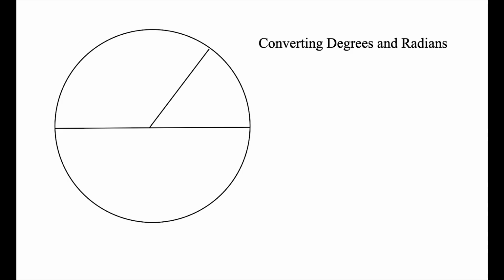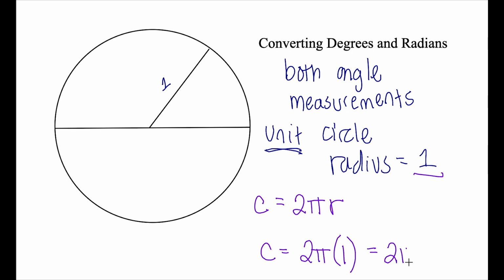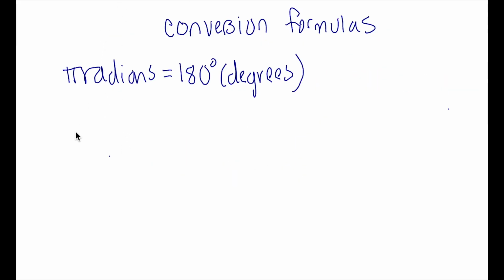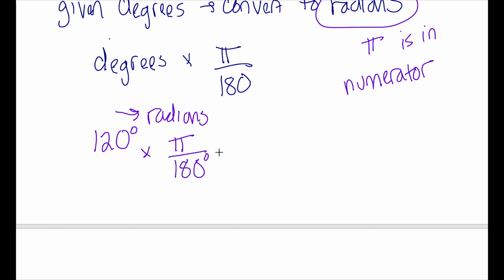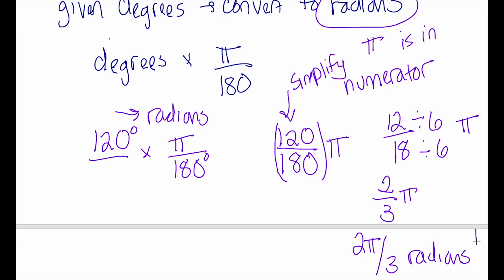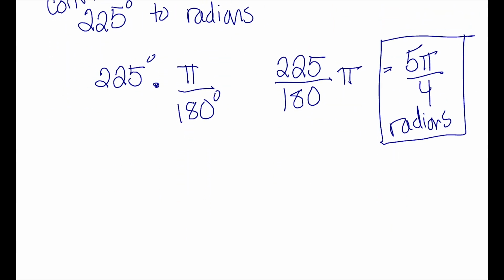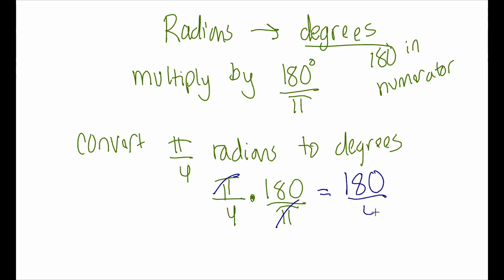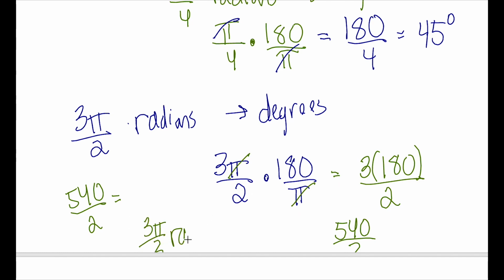Converting Degrees and Radians